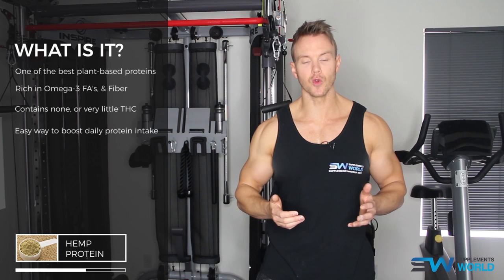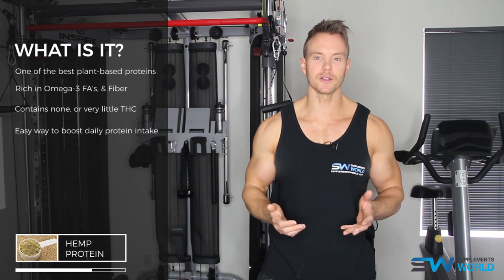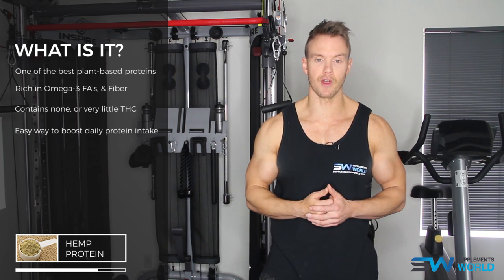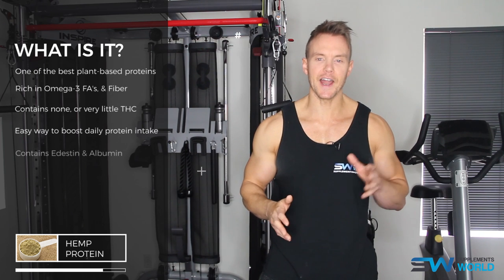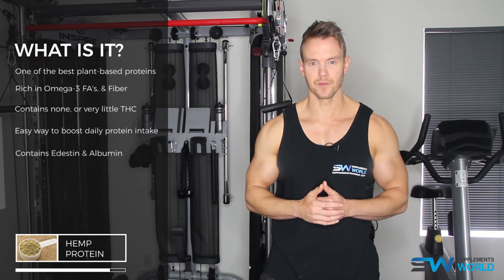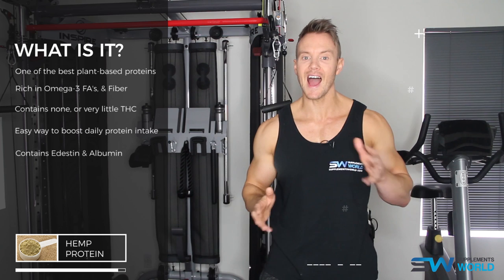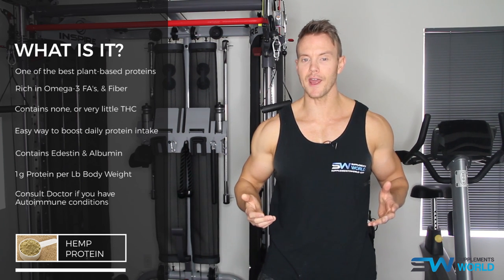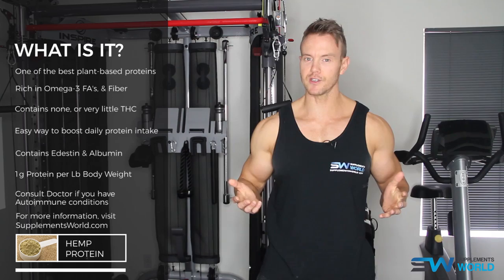Health Benefits of Hemp Protein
You've probably heard a few benefits of supplementing with Hemp Protein, but there's probably a few more facts that you haven't heard of. We've got you covered, breaking down the history, purpose, and benefits of Hemp Protein.